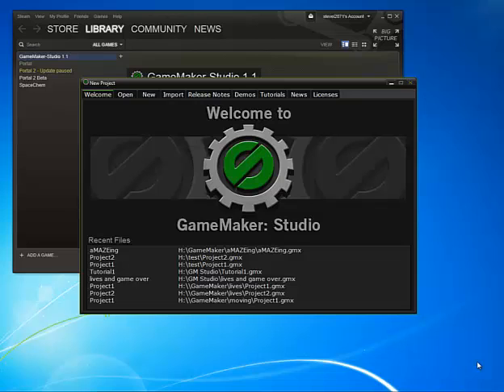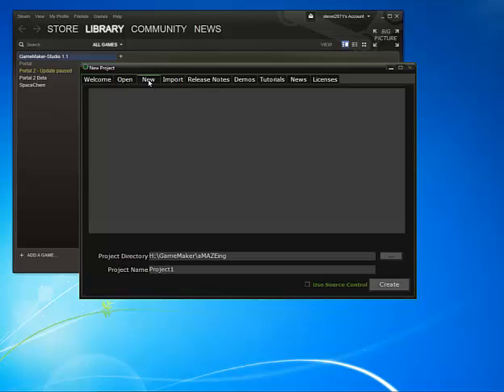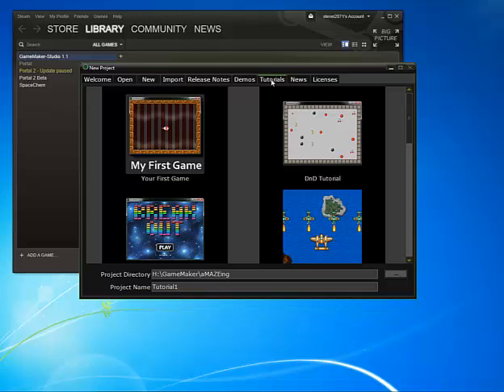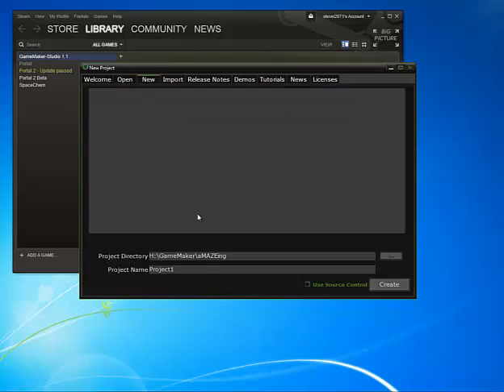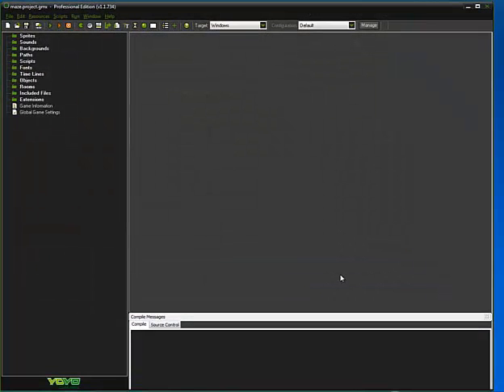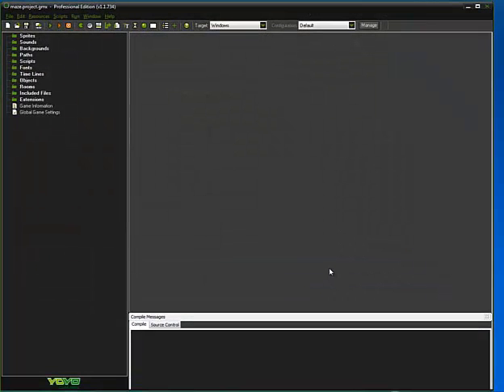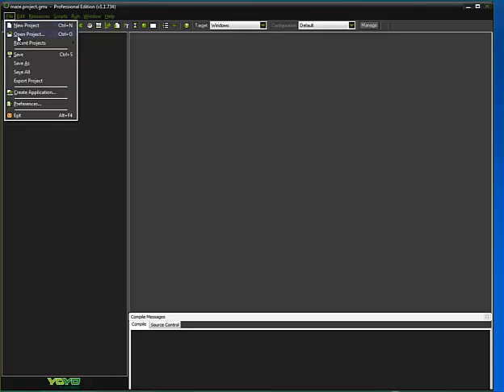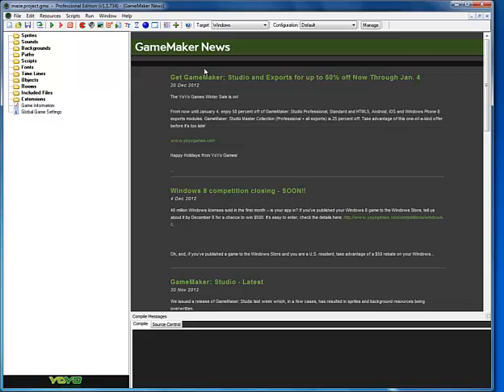GameMaker Studio The GameMaker Interface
This tutorial will provide an overview of the GameMaker Studio interface.